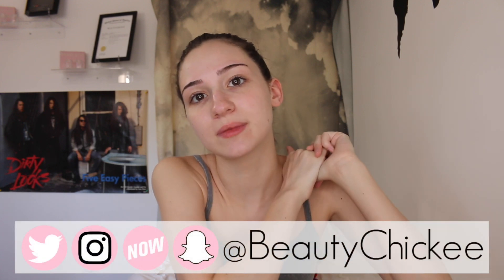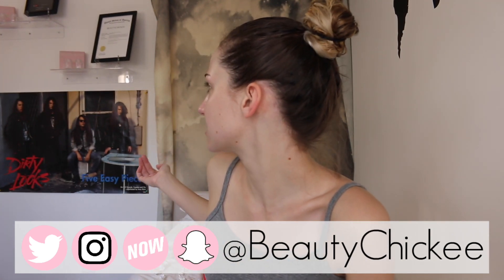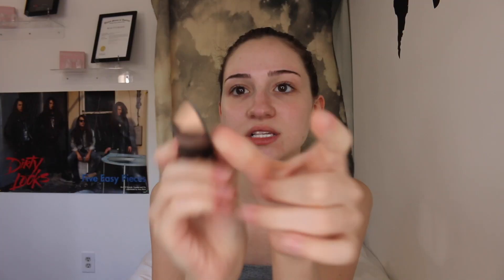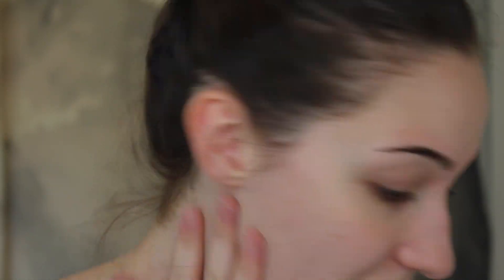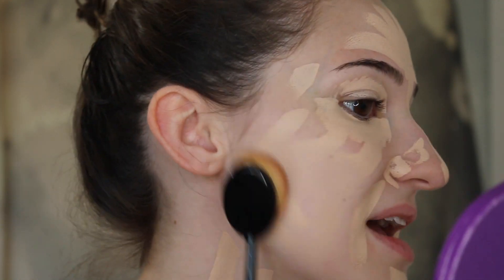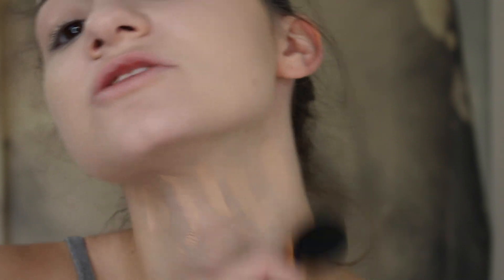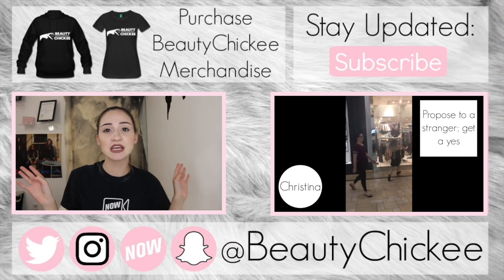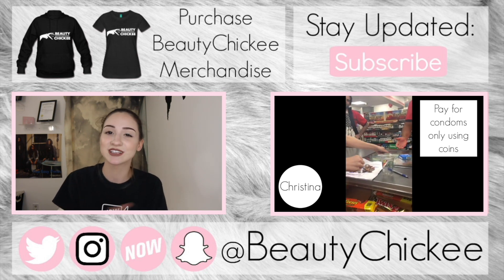Hourglass Vanish Seamless Finish Foundation Stick: Review, First Impression & Demo || BeautyChickee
Hey Chickee! In this video I will be doing a review on the new Hourglass vanish seamless finish foundation stick! Make sure to give this video a big thumbs up if you enjoyed it & let me know what you thought about it in the comments below! I love you so much & have a wonderful day beautiful!

Snapchat Username: BeautyChickee

Thank you to my friend Jordan for creating all the background music for my videos! Go check him out & follow him here:

If you’re new here, welcome! Let me tell you a bit about myself:

My name is Christina Marie, better known as BeautyChickee here on this beautiful thing we call the internet.

So if you enjoy those types of videos, you came to the right place!